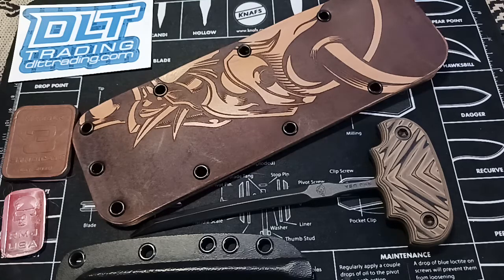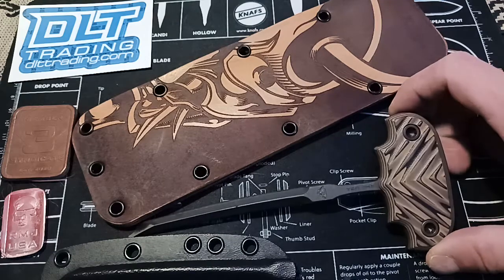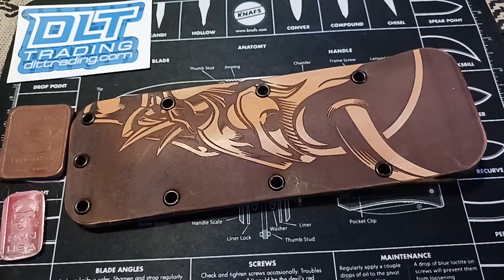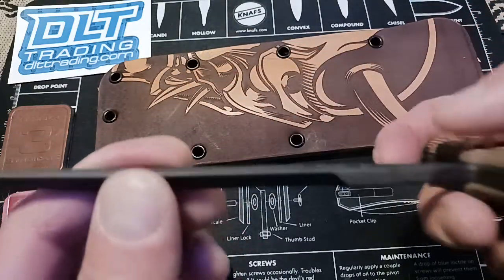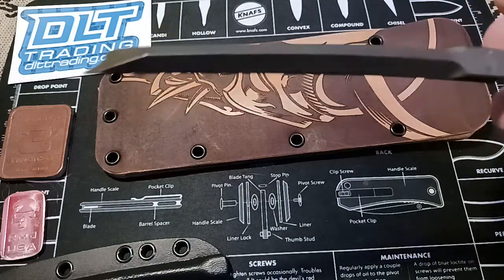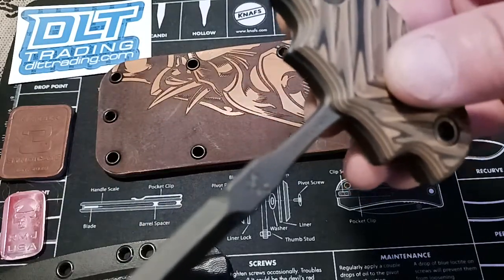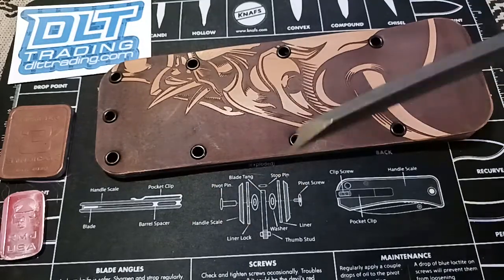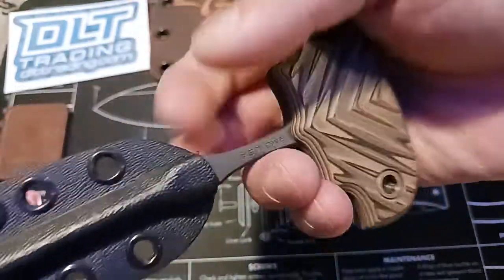NEW RMJ Tactical Akuto Push Spike 3V cobalt cerakote- Hyena Brown G-10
the 3 V-Syndicate Ikuto push Spike is a tough 5 and 5/8 in EDC ice-pick on steroids! this is a unique push Spike glorified refined Shank like I've never seen before!
the Kydex sheath comes with two adjustable Ranger bands to carry it in horizontal position or Ranger carry but I'm personally waiting for my thin ULTICLIP to be delivered by Amazon tomorrow or the next day I hope and I will attach that.